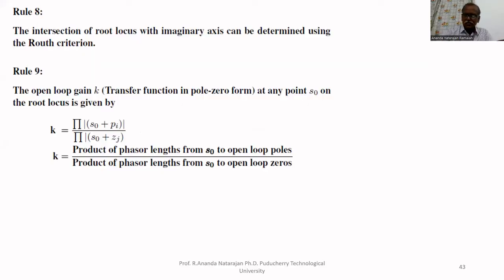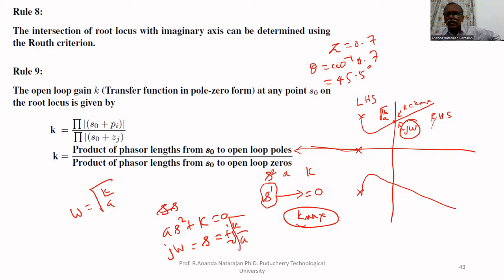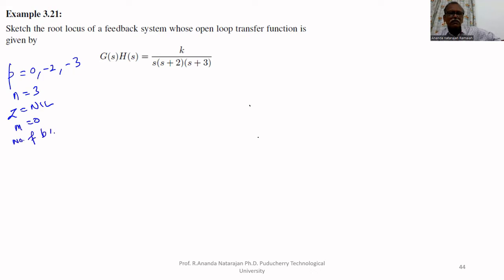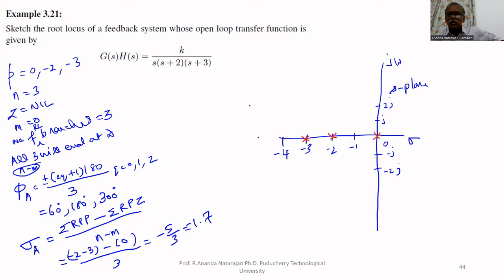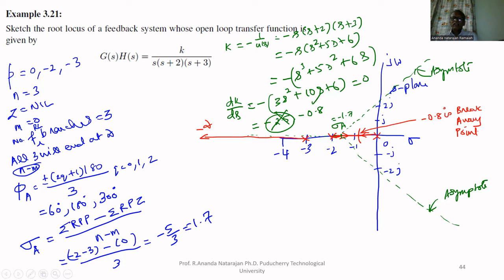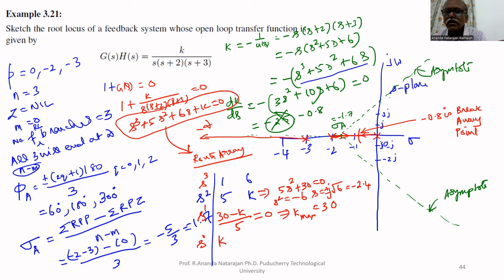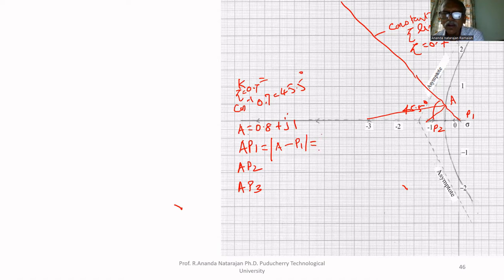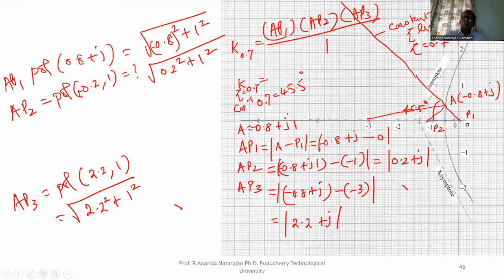Control Systems Class 33(A) : ROOT LOCUS CONTRUCTION RULES PART 3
Root locus construction rules 8 and 9 discussed along with a problem on Root Locus